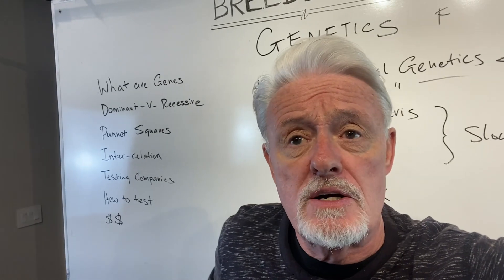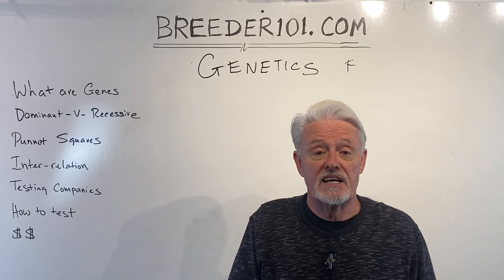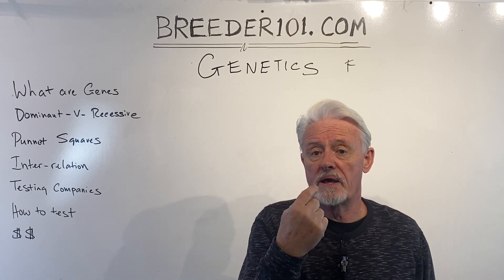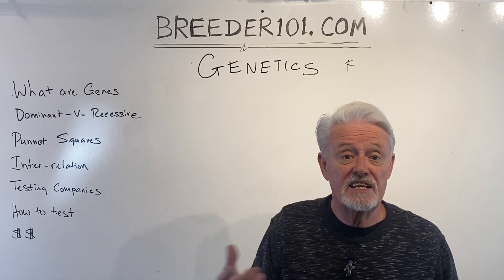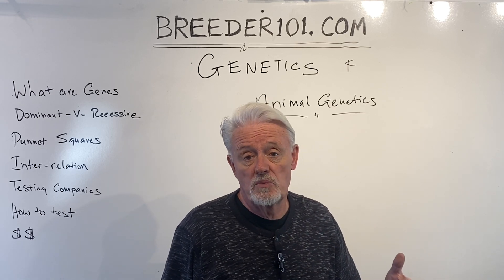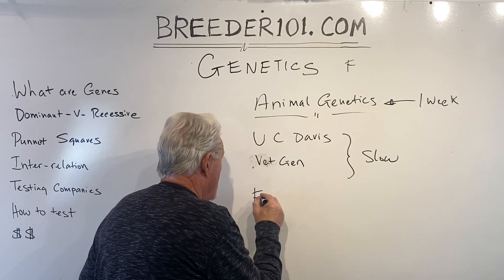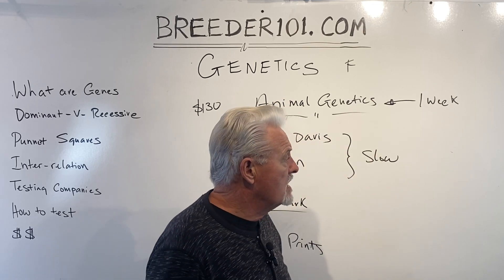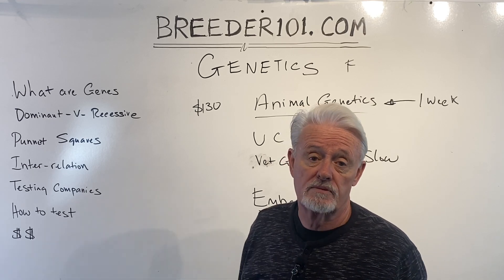Dog genetics testing part 2 of 2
How to do a DNA test on dogs and puppies. How to collect a DNA sample at home for testing. How much does a dog DNA test cost?  How long does it take to get genetic tests back? What are the best DNA testing company? Animal Genetics, Embark, UC Davis, genetic testing companies compared.

Advice is for all dog breeds: French Bulldogs, Labrador Retrievers, German Shepherds, Poodles etc

A popular courses is "Secrets to Selling Puppies" which shows you  how to get the highest prices and best homes for your puppies. Here is the link to it: